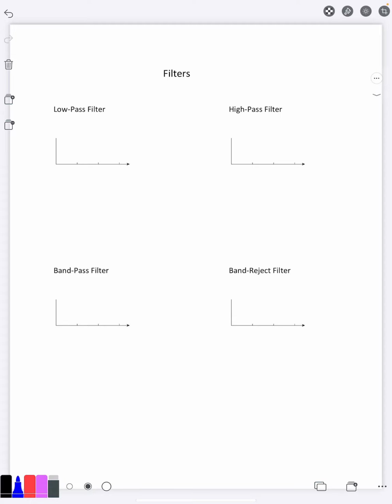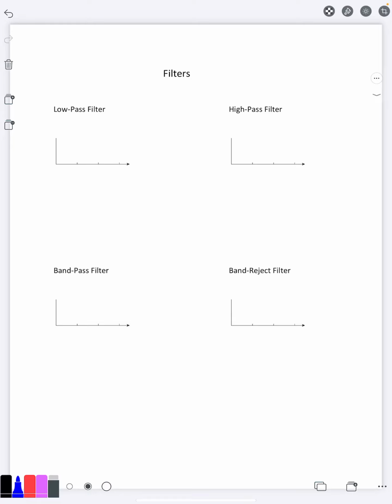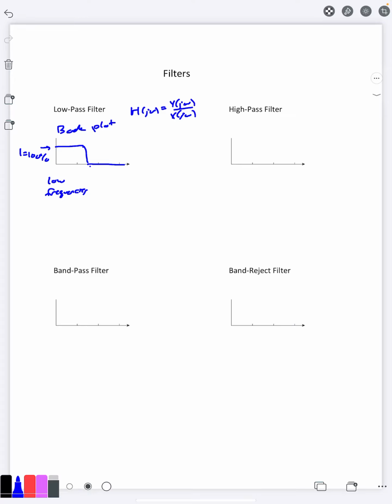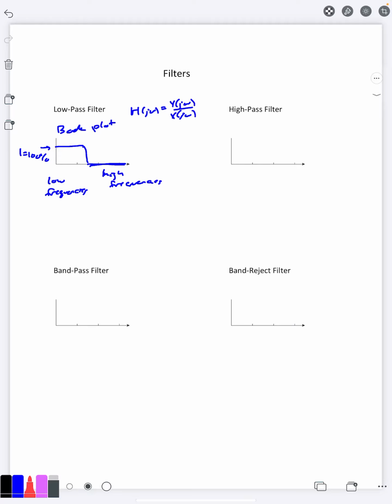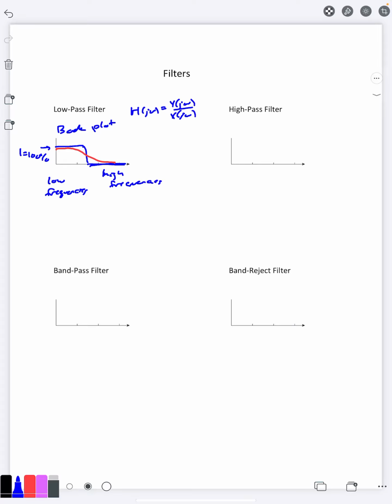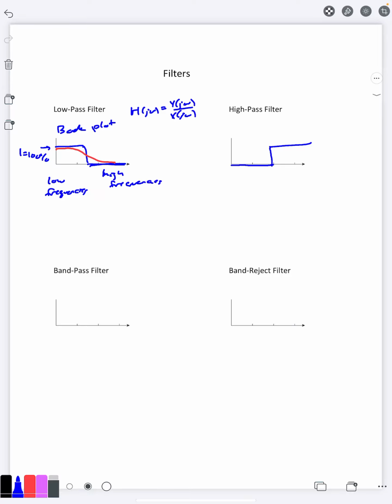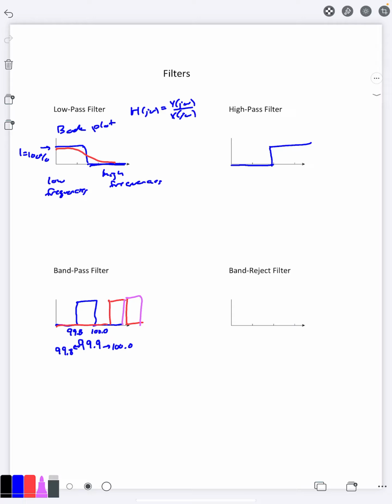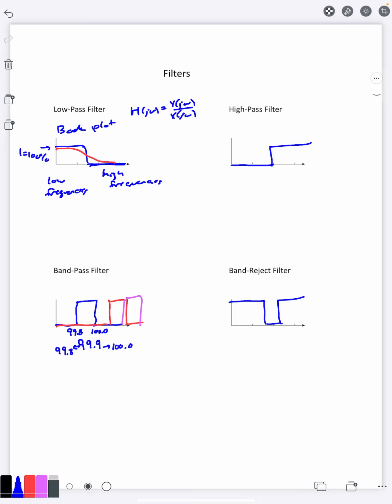Types of Filters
This video goes over the four main types of filters studied in this class.